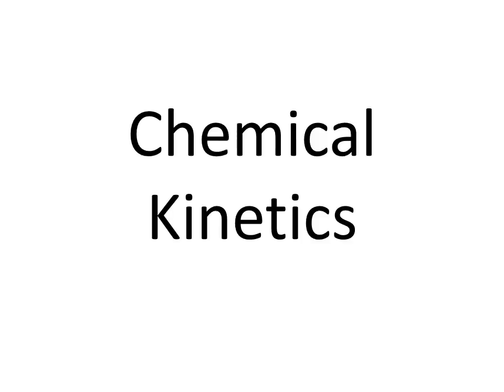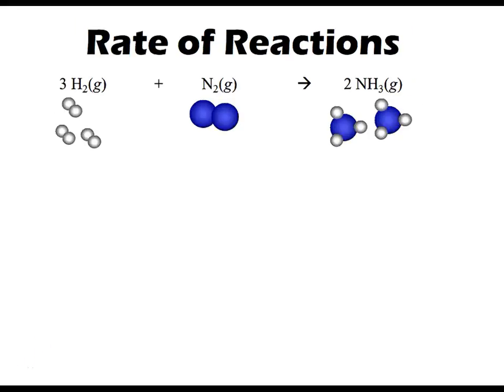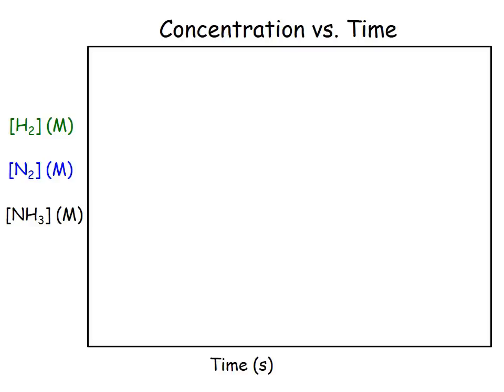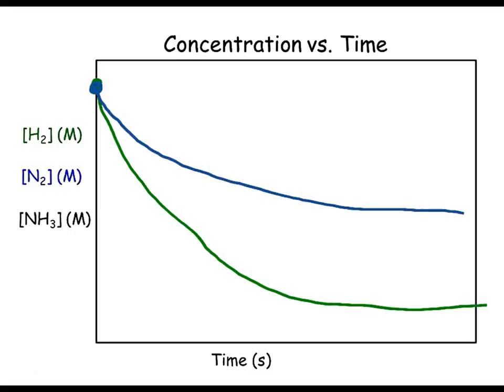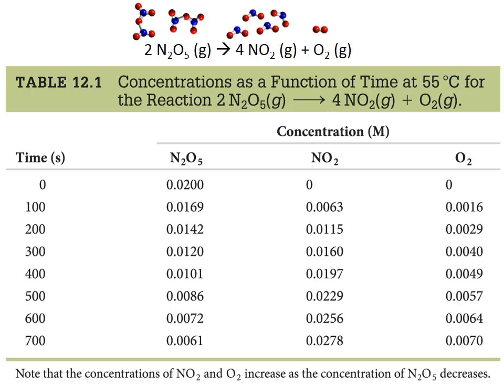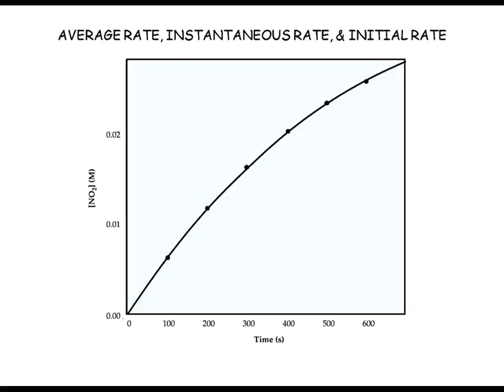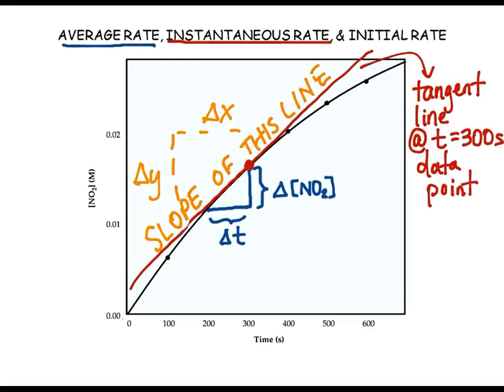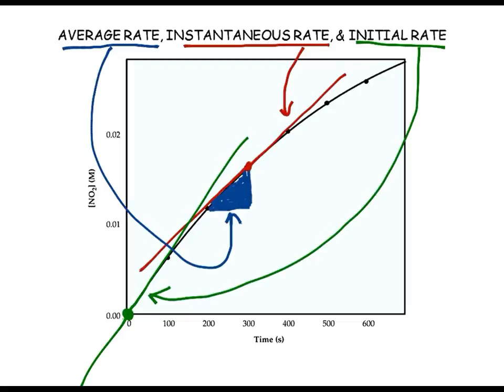11 Intro to Kinetics